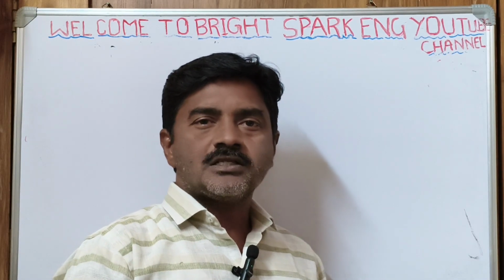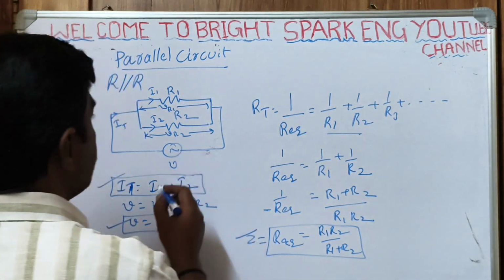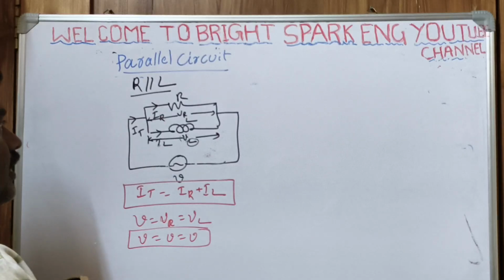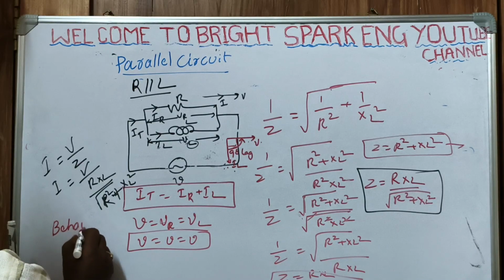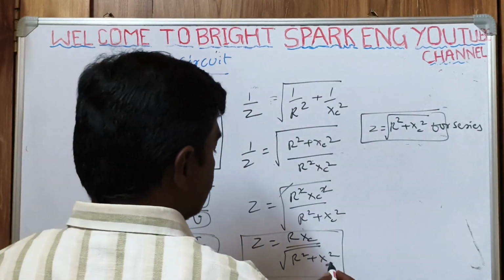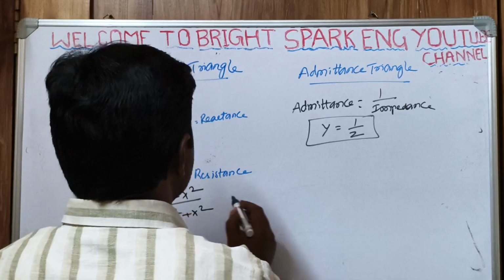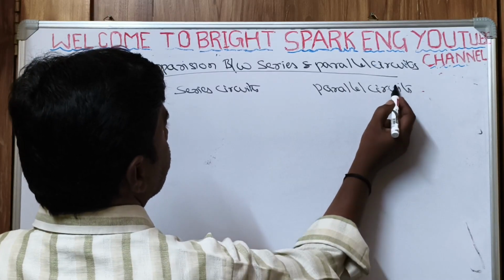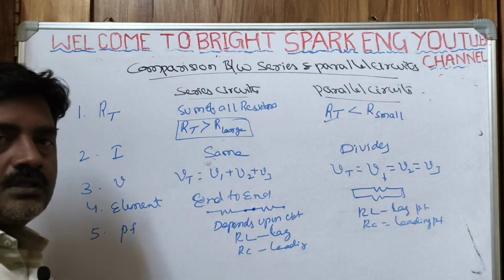Electrical parallel circuits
Electrical parallel circuits  such as R//R parallel circuit,R//L parallel circuit,R//C parallel circuit.